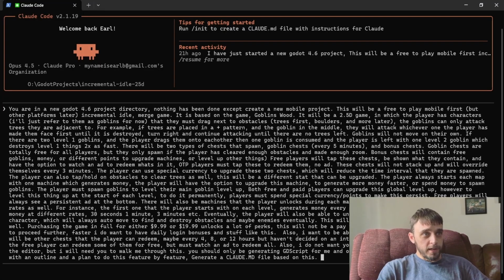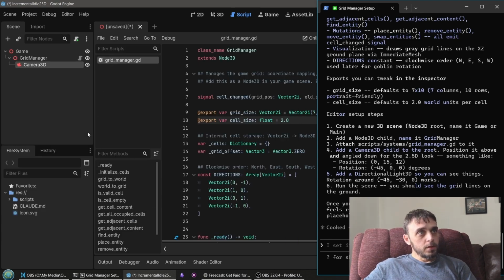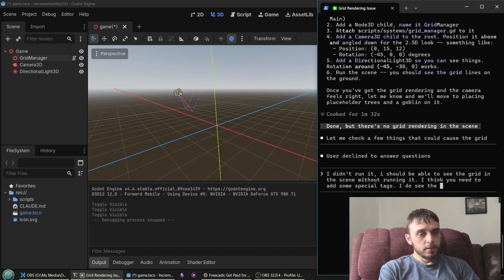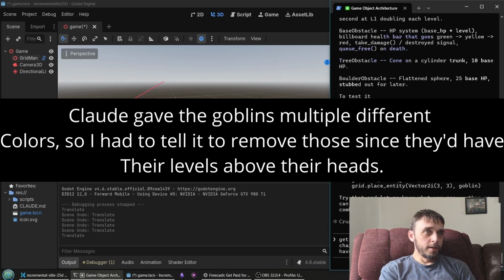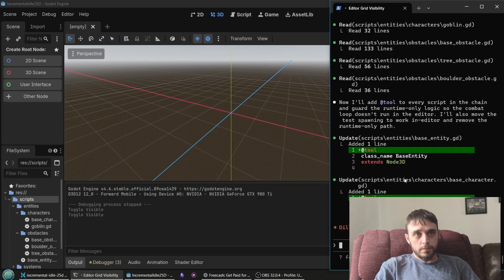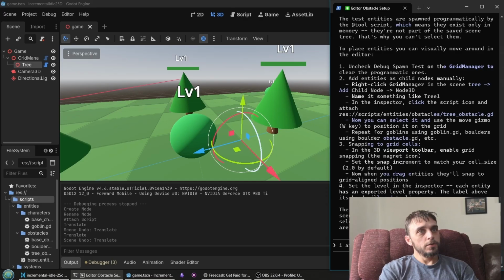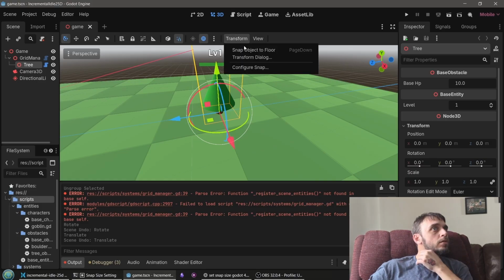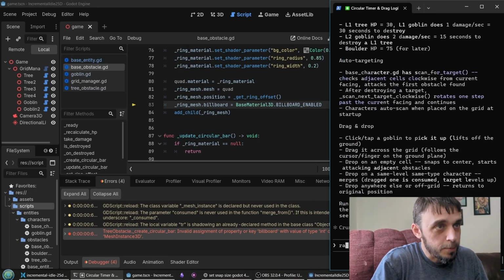Building a Mobile Game Using Claude AI (Every Prompt Shown) Series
In this video, I start building a mobile idle merge game from scratch using Claude Code and the Godot game engine.

My goal is to use only Claude AI to write the code, design the systems, and solve problems — while showing every prompt and every mistake along the way.

This is part 1 of a series where I try to go from nothing to a published game on Google Play using a $20/month Claude subscription.

🎮 Game type: Incremental / Idle / Merge
🧠 AI: Claude Code
🛠 Engine: Godot
📱 Target: Android (Google Play)

If you’re interested in AI-assisted game development, indie dev, or learning Godot, this series will show the full real process — not just the highlights.

🧠 AI: Claude Code
🛠 Engine: Godot